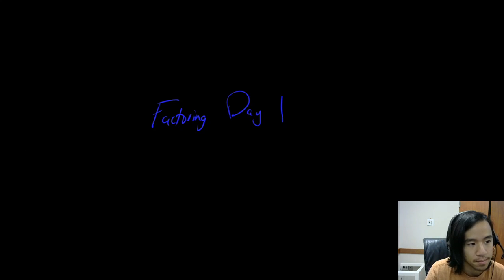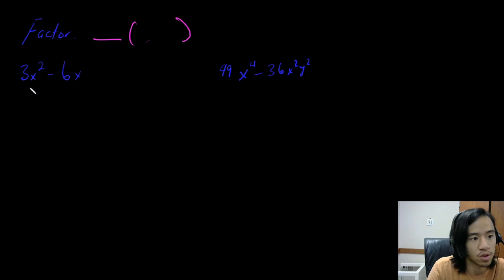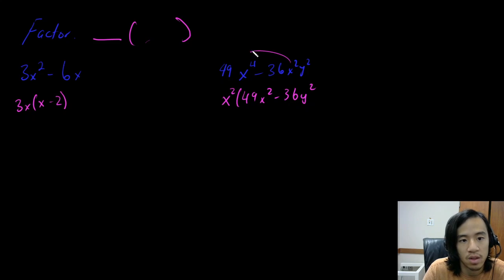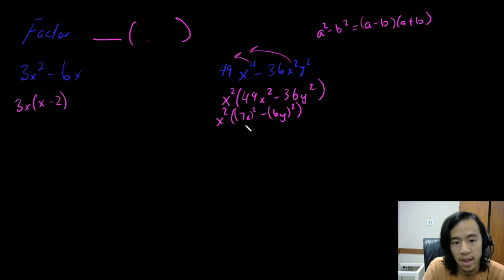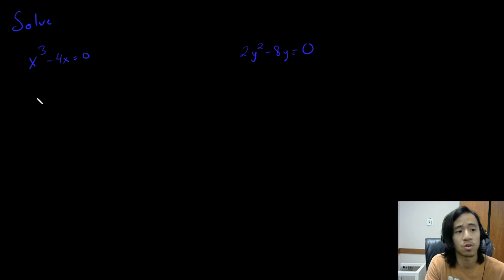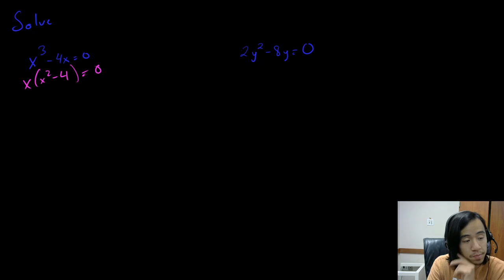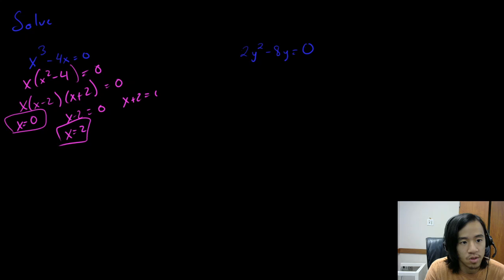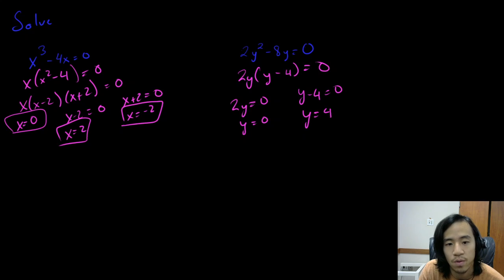2.2 Special Cases and GCF